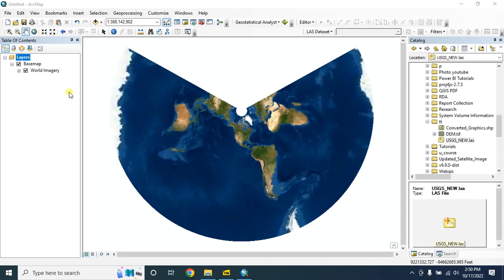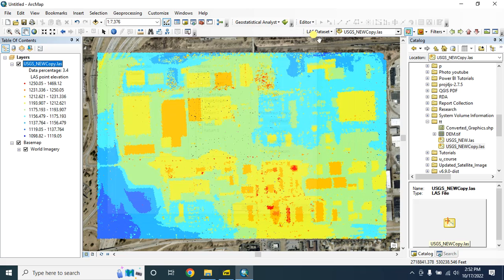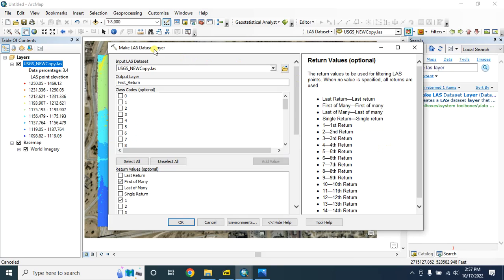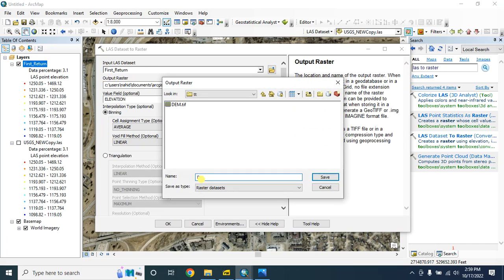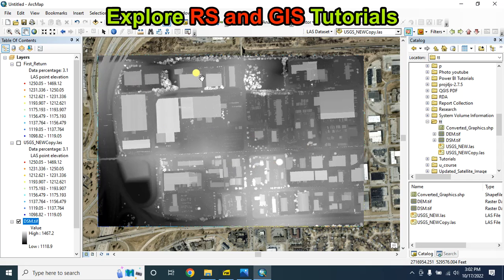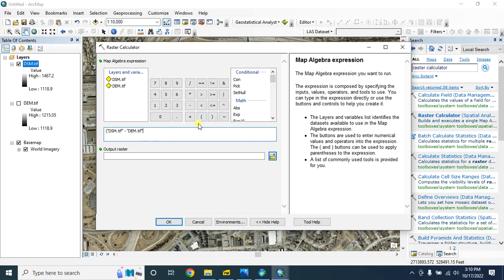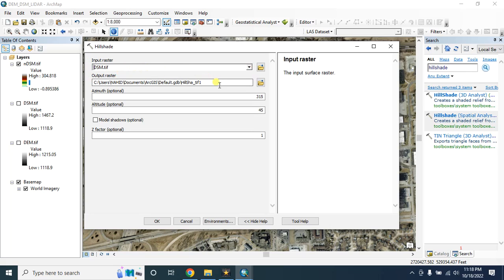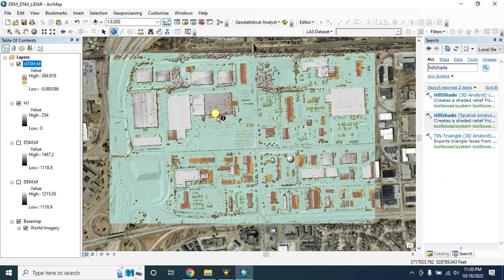How to create DSM and nDSM in ArcGIS Software in Detail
👉Check out Community Tab for Latest Course Offer! 👀
In this tutorial I will cover in detail on How to create Digital Surface Model (DSM) and Normalized nDSM from Lidar Data in ArcGIS Software . Hope you will enjoy this tutorial.

👉👉 Best Course with Certificate at $9 only!

Chapters:

00:00 - Introduction to Digital Surface Model
00:46 - How to create Digital Surface Model in ArcGIS
04:20 - How to create Normalized Digital Surface Model in ArcGIS